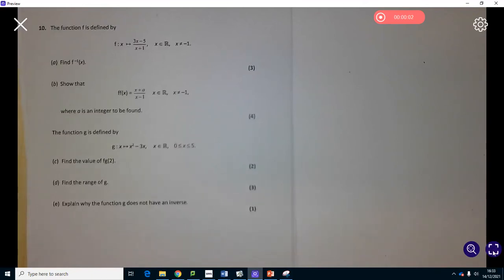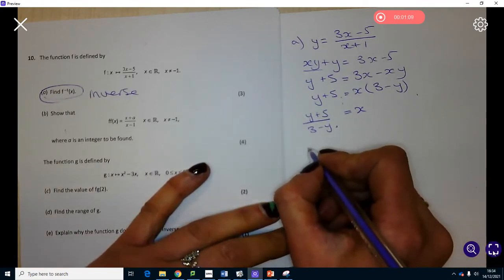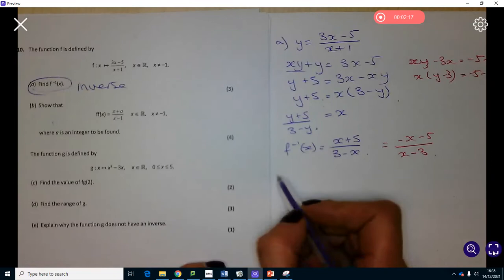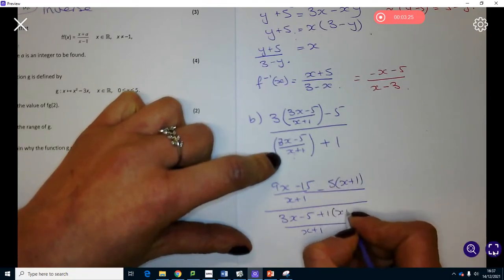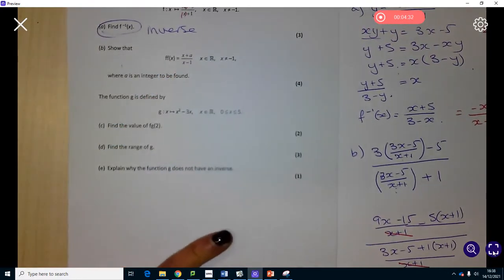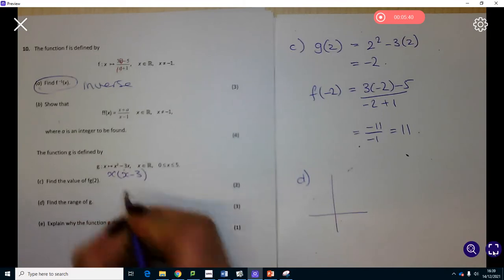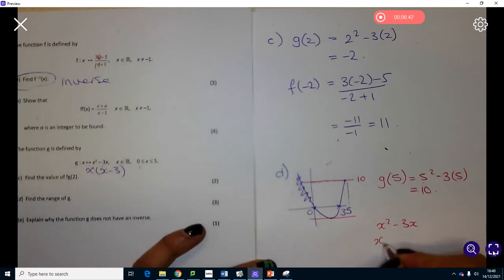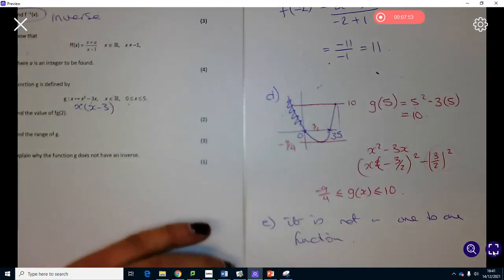Specimen P1 Q10